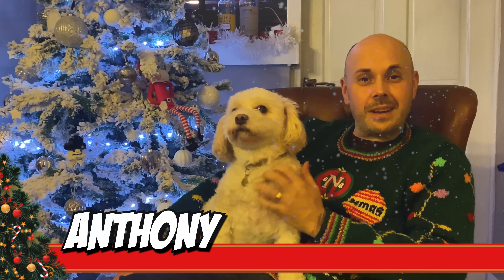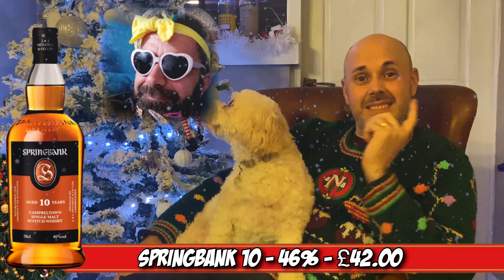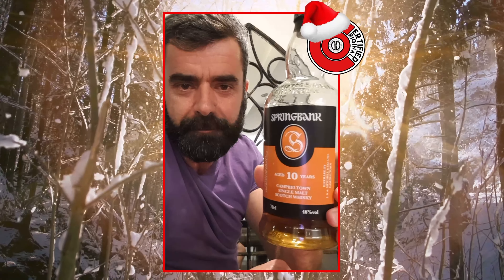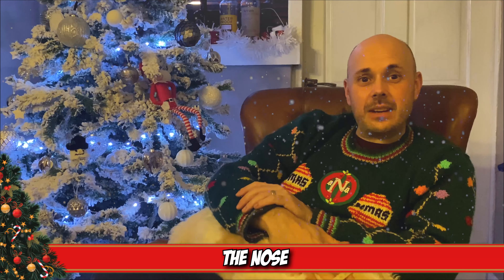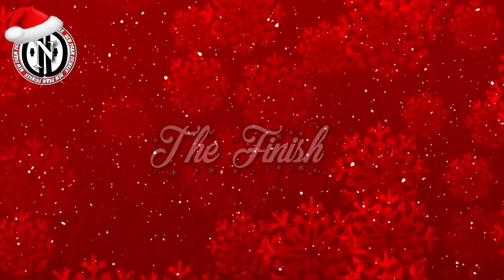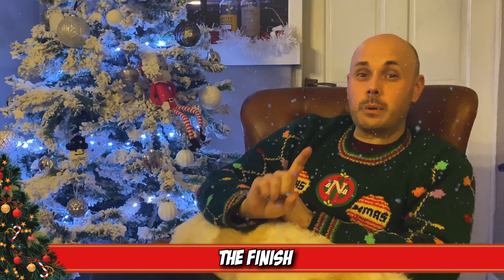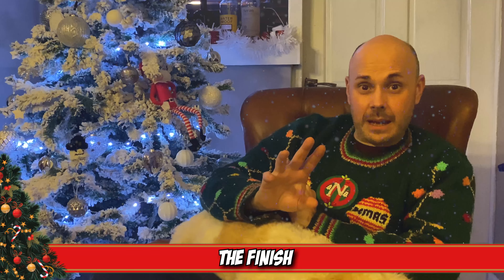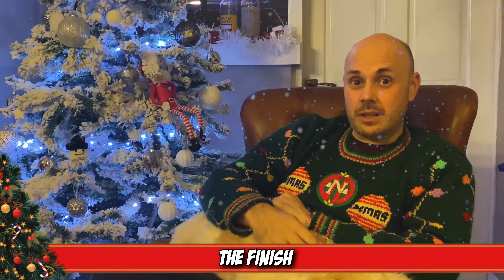Number 17 - Springbank 10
Welcome to our brand new Christmas Series that is aimed at helping you fill your own or a loved ones Christmas Stocking full of affordable whiskies, with each recommendation coming in at around £40.00.

Rather than expecting you to just take our word for all of the whiskies on offer here, we asked our Members Club for personal recommendations so we could give you a broad spectrum of whiskies coming from lots of different palates.

We shall be posting a new recommendation video every day from the 1st Dec until the 24th and we hope you find a few whiskies that end up in your Christmas Stocking come Christmas morning.

If you would like to join our FREE Member Club The Certified Originals then please

Happy Christmas,

Anthony & Nicky
New Dram Drinker

We lost one of our Dogs Missy to old age recently so if you are reading this please raise a dram to her as we miss her very much.